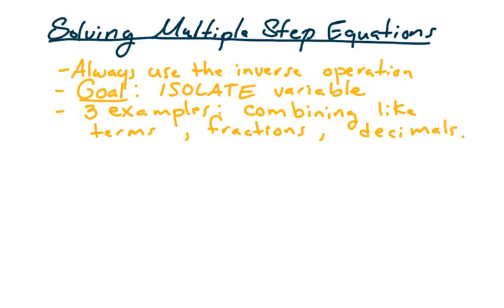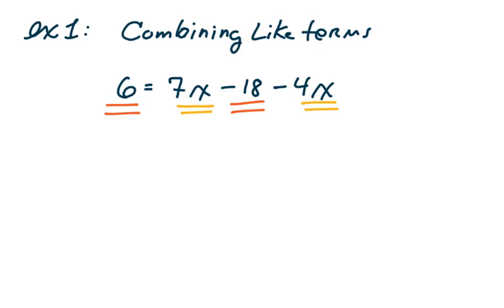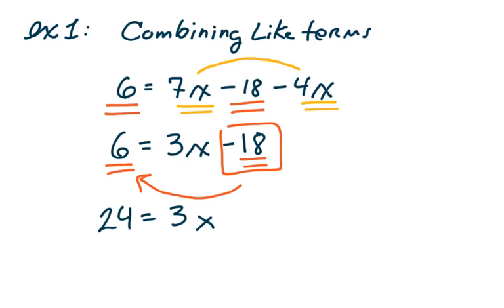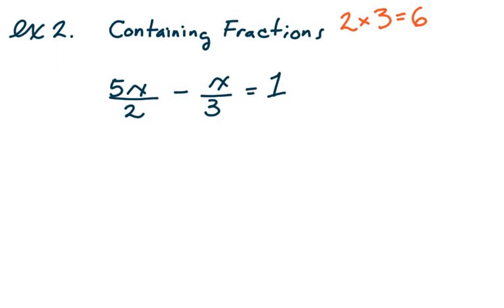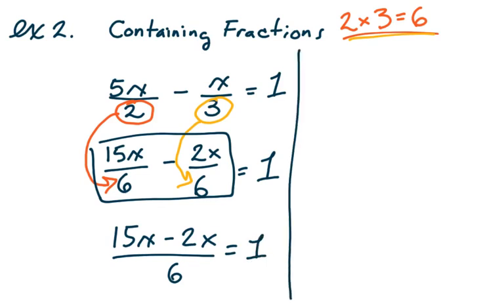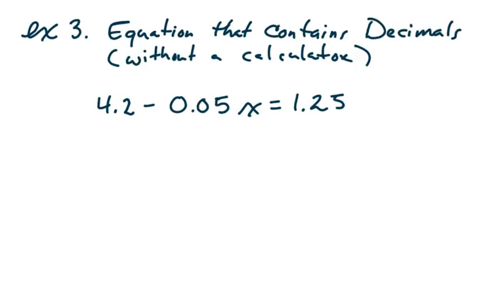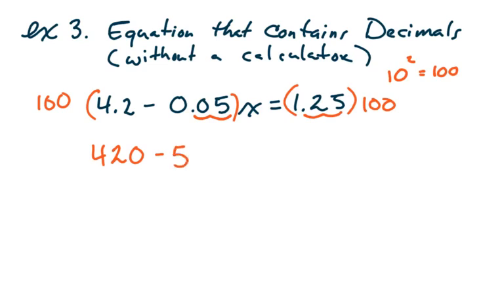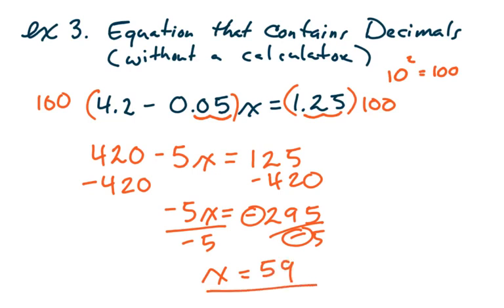Solving Equations With Multiple Steps